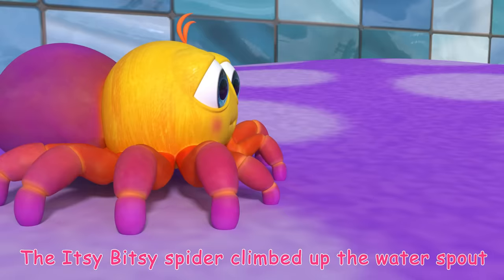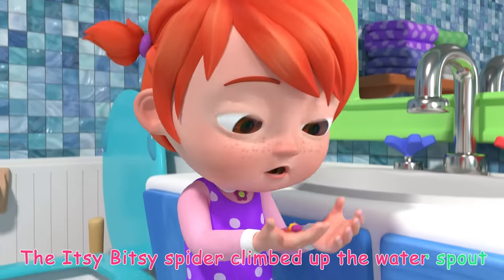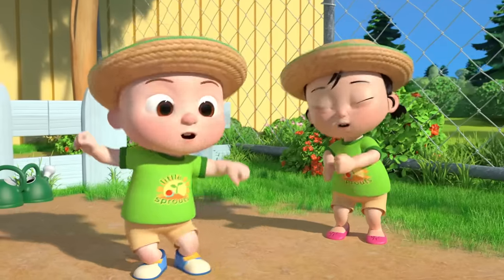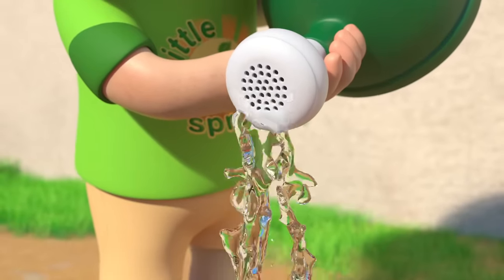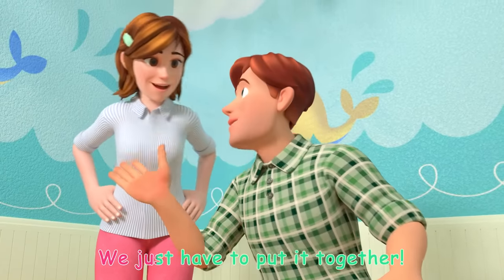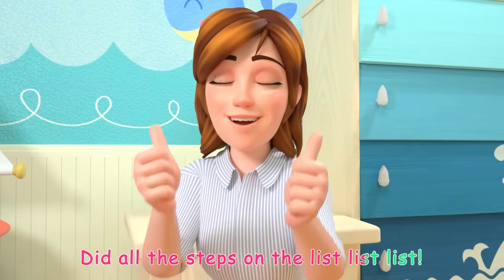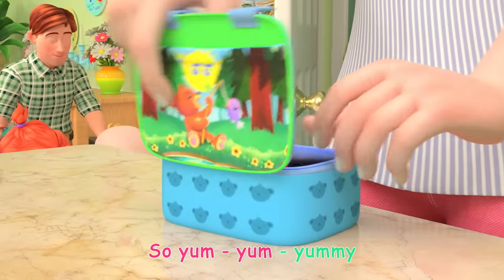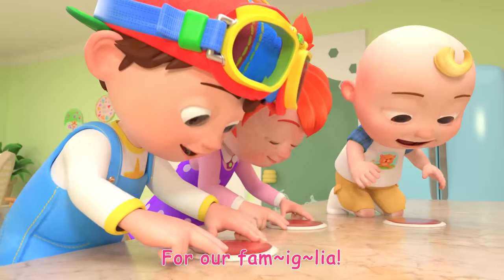Let's Play Peekaboo! | CoComelon Animal Time | Animal Nursery Rhymes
JJ plays Peek-a-Boo with Boba, Mimi and Tori, which soon descends into a game of hide-and-seek.

JJ’s best animal pals are back and sillier than ever! Sing along with JJ and his friends on their wild and hilarious adventures featuring fairy tales, fables, nursery rhymes, and so much more.

At CoComelon, our primary goal has always been to engage families with entertaining and educational content that makes universally-relatable preschool moments fun. Our beautiful 3D animation and toe-tapping songs create a world that centers on the everyday experiences of young children. In addition to helping preschoolers learn letters, numbers, animal sounds, colors, and more, the videos impart prosocial life lessons, providing parents with an opportunity to teach and play with their children as they watch together.

About CoComelon:
CoComelon’s 3D animation and songs create a world that centers on the everyday experiences of young children. It is a place where kids can be happy and smart! In addition to helping preschoolers learn letters, numbers, animal sounds, colors, and more, the videos impart prosocial life lessons, providing parents with an opportunity to teach and play with their children as they watch together.

00:00 Peekaboo
02:49 Baa Baa Black Sheep - Fantasy Animals
05:28 Emmy's Sick Song
07:55 Emmy's Birthday
10:28 Wheels on the Bus - Fantasy Animals
13:07 This is the Way - Pirate
15:41 Emmy's Haunted House
18:17 Itsy Bitsy Spider
20:28 Down by the Bay (Submarine)
23:09 Old MacDonald - Fantasy Animals
25:46 Pretend Shop
28:47 Gardening Song
32:03 Yes Yes Dress for the Rain
35:40 JJ's New Bed Arrives
38:55 Lost Hamster
41:49 Shapes In My Lunch Box
45:17 Hot Cross Buns
47:52 Pizza Song
50:47 Time to Go
53:39 Counting Apples
56:34 Yes Yes Vegetables Song
1:00:21 Namaste JJ